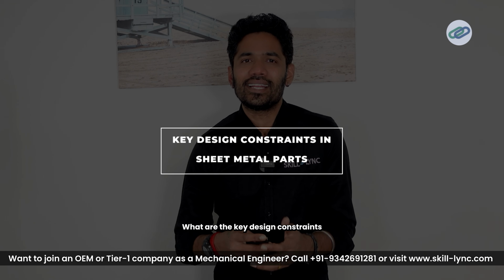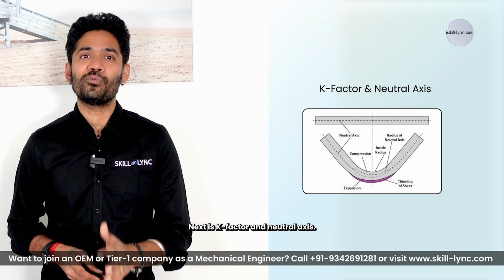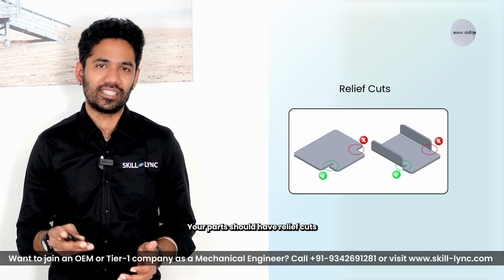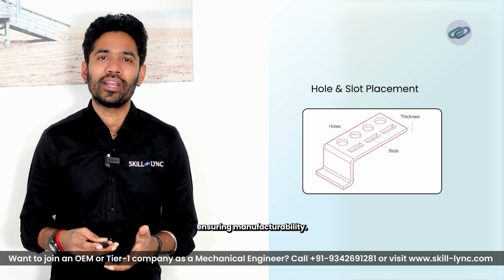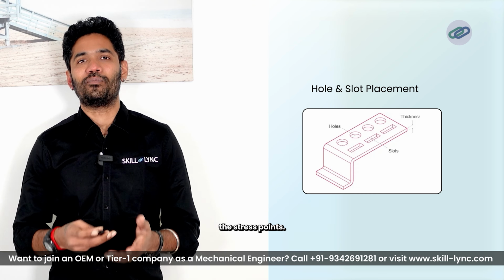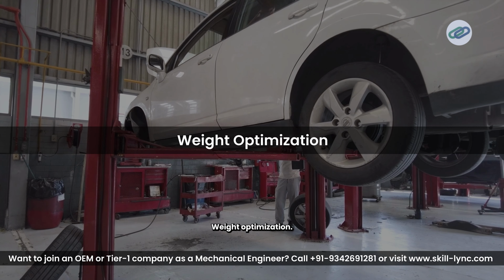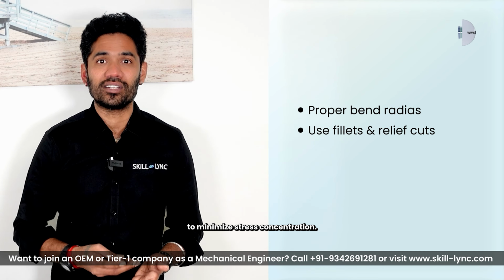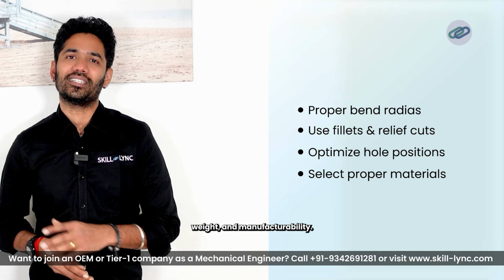Steel Metal Manufacturing Processes & Design Constraints | VD 44 | Mechanical Engineering Q's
Steel sheet metal is the backbone of industries like automotive, aerospace, and construction. But designing it right requires knowing the manufacturing methods and the limitations. Let’s break it down! ⚙️🚗

What You’ll Learn in This Episode:
✅ Common Sheet Metal Manufacturing Processes
Discover processes like bending, stamping, deep drawing, and laser cutting that shape sheet metal into complex parts.
✅ Key Design Constraints in Sheet Metal Parts
Learn critical design considerations like minimum bend radius, hole spacing, and material thickness tolerances.
✅ Real-World Example: Automotive Sheet Metal Design
See how car body panels are engineered to balance strength, weight, and manufacturability.
✅ Best Practices for Sheet Metal Design
Get expert tips to avoid cracks, warping, and costly mistakes during manufacturing.

💡 Design Smarter, Manufacture Better with Skill-Lync
Understanding material behavior is what separates a good engineer from a great one! 🚀

📌 Follow us for more mechanical engineering insights, design tips, and interview preparation strategies!